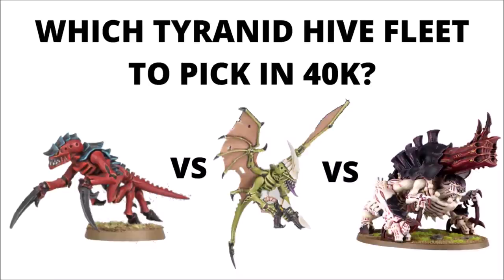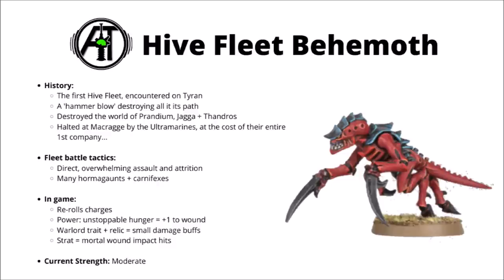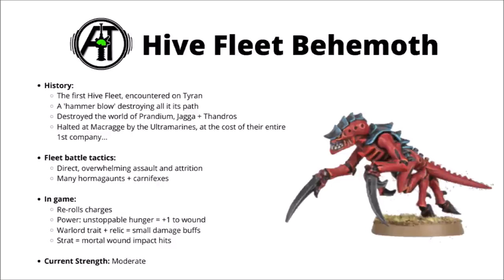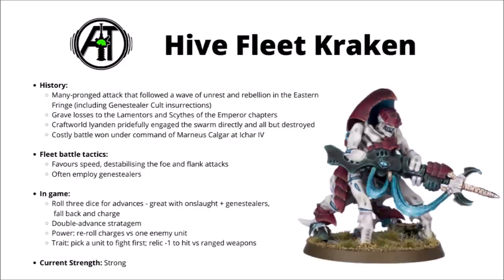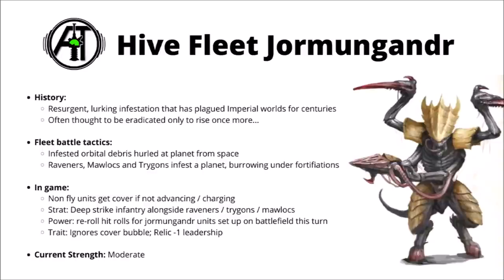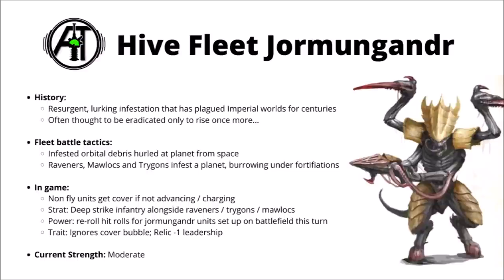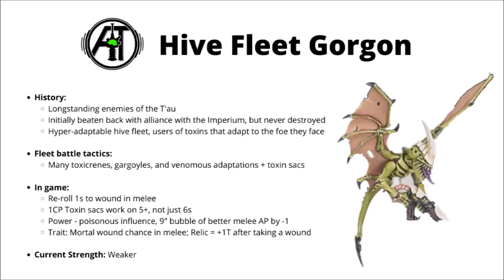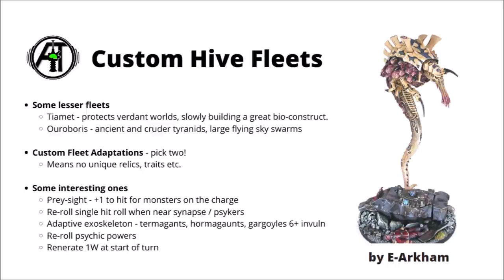Which Tyranid Hive Fleet to Choose to Play in 40K? A Comparison of the Best Army to Pick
Let's talk about the strongest, most characterful and interesting hive fleets that plague the 41st millenium...

0:00 Intro
0:36 Behemoth
2:51 Kraken
5:19 Leviathan
8:08 Jormungandr
10:24 Gorgon
12:50 Kronos
15:02 Hydra
17:10 Custom Hive Fleets